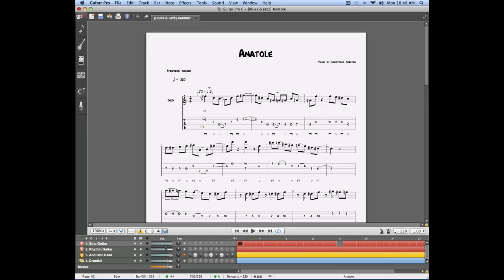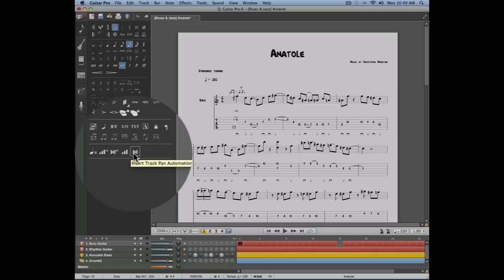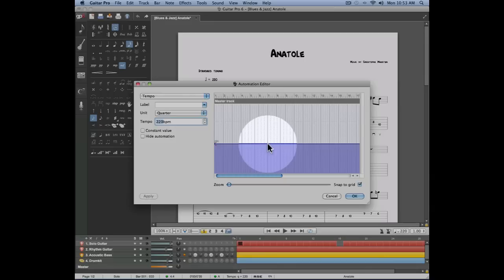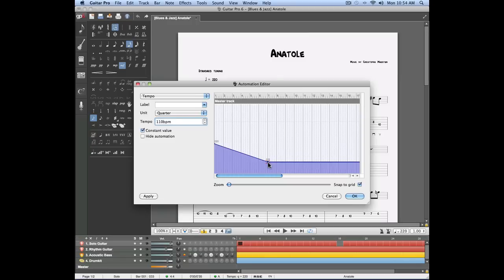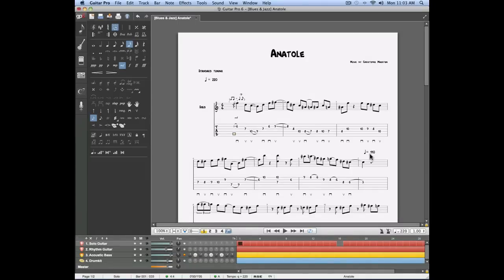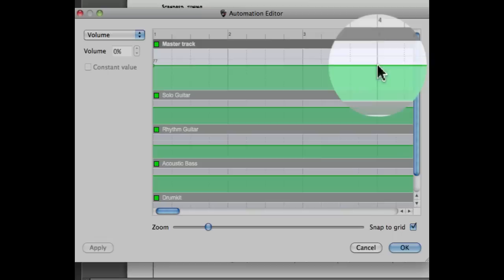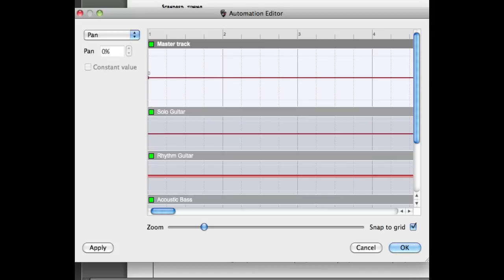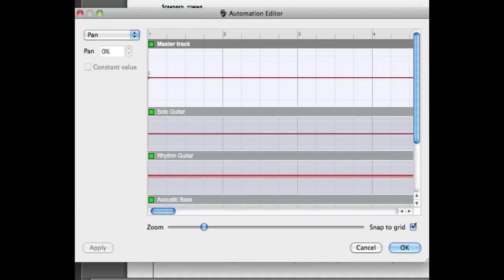Chap. 3 - 2 How to manage automations in Guitar Pro 6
Discover Guitar Pro 6's main features for playing and editing guitar tabs

How to manage automations in Guitar Pro 6.

- Tempo automations
- Volume automations
- Pan automations